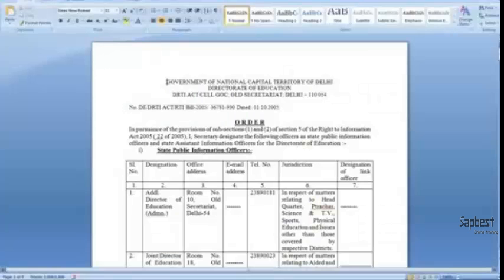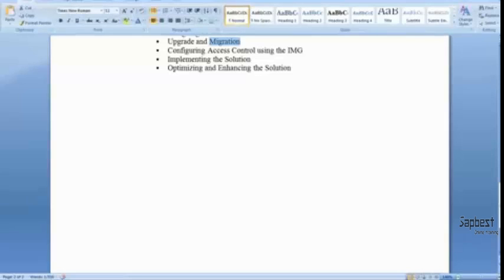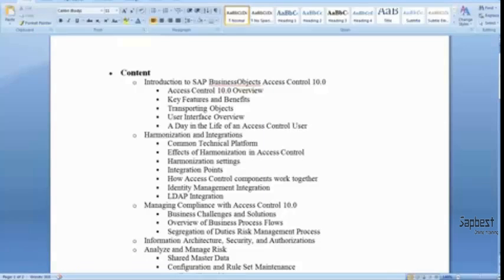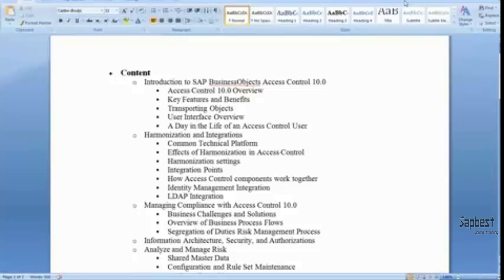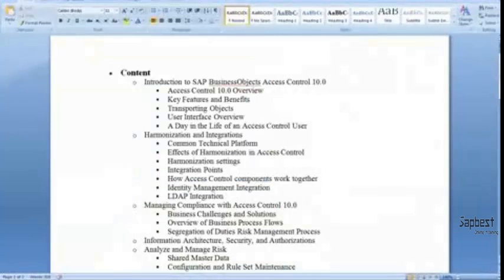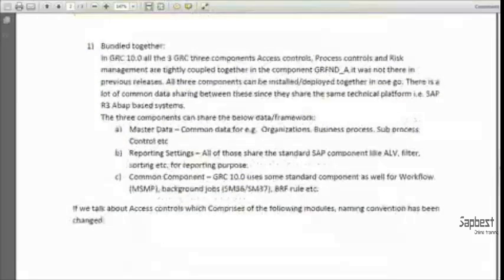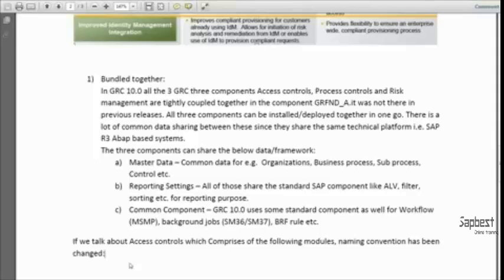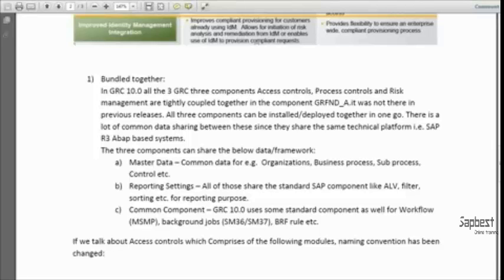SAP GRC ONLINE TRAINING VIDEO | SAP GRC PROJECT SUPPORT Video | SAP GRC LIVE DEMO Video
Governance, Risk, and Compliance, almost always referred to as GRC, is the latest addition to the parade of three-letter acronyms that are used to describe the processes and software that run the business world. The goal of GRC is to help a company efficiently put policies and controls in place to address all its compliance obligations while at the same time gathering information that helps proactively run the business.